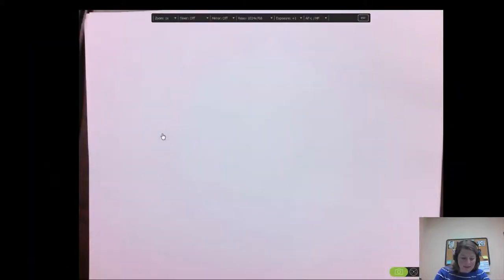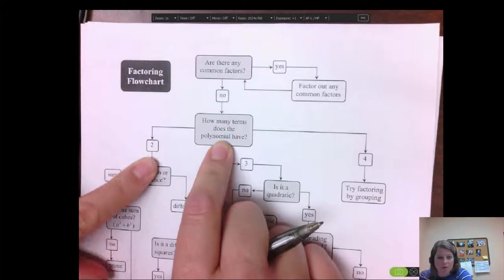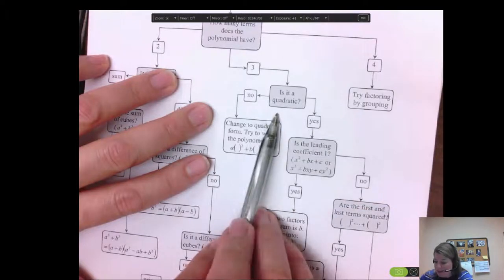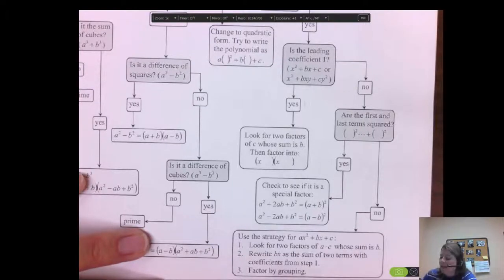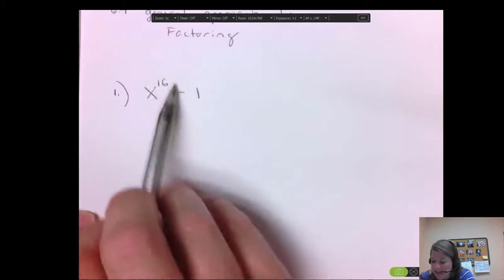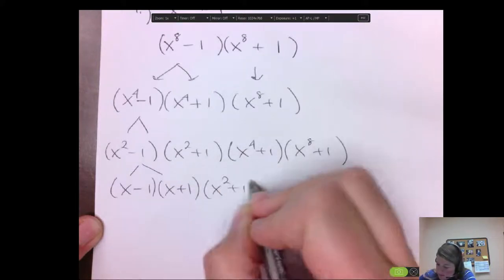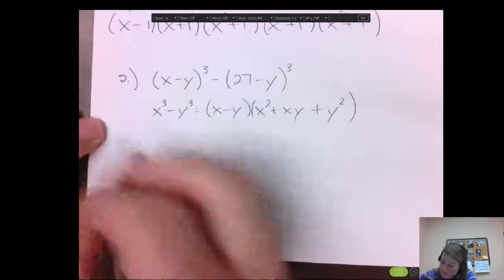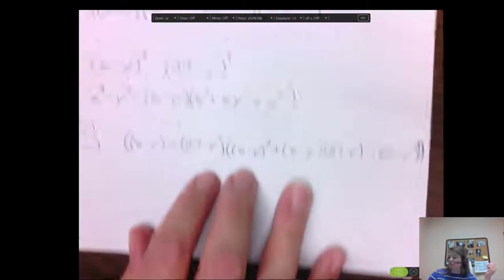6.4 general approach to factoring